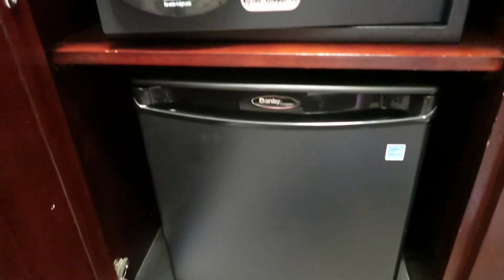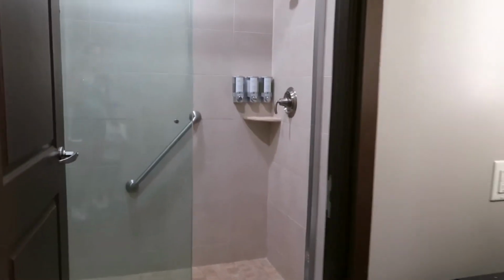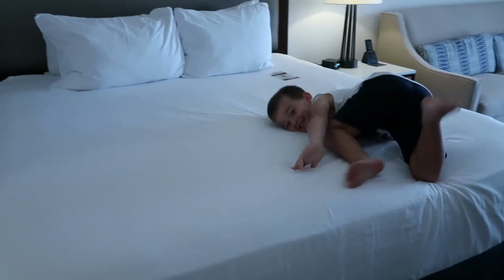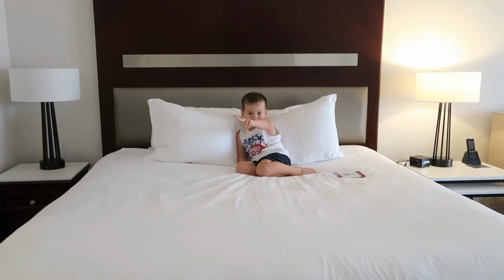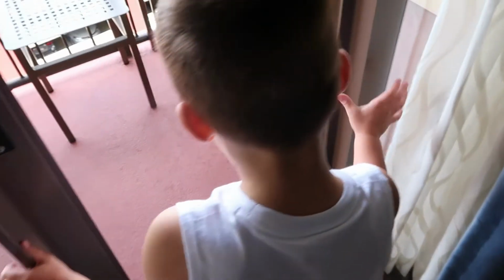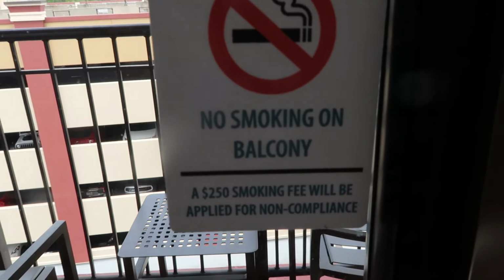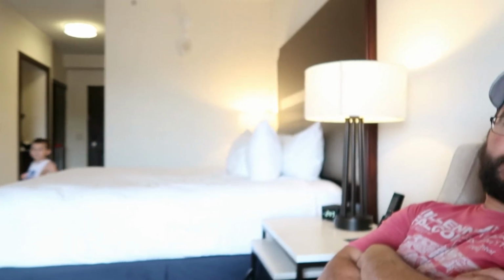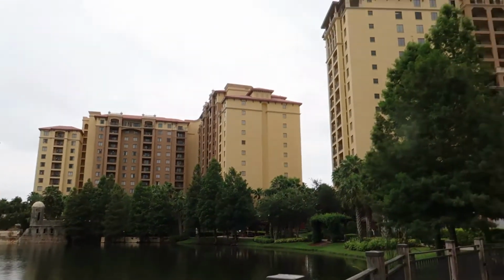Wyndham Grand Resort Bonnet Creek | Room Tour 2021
Once again we stayed at the Wyndham Grand Resort Bonnet Creek. We absolutely love this place and so far this is our favorite Non Disney World Resort. The room is clean and well kept. It smells fresh and the linens are soft!